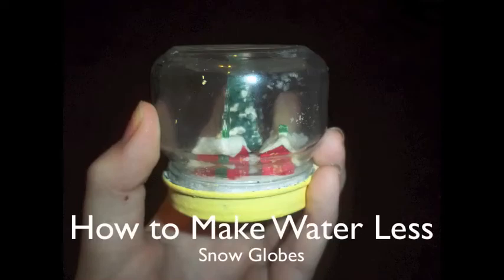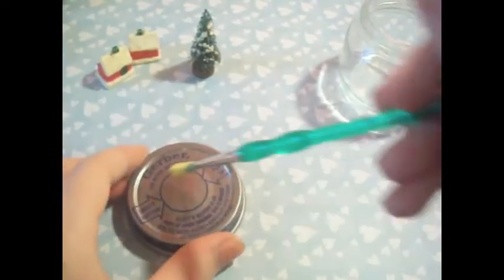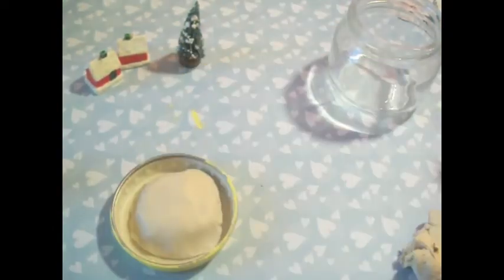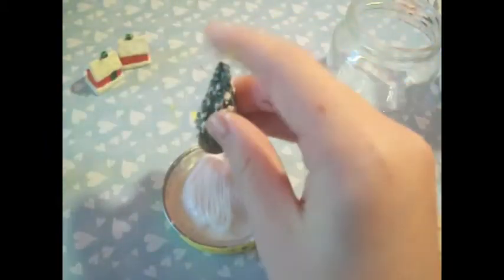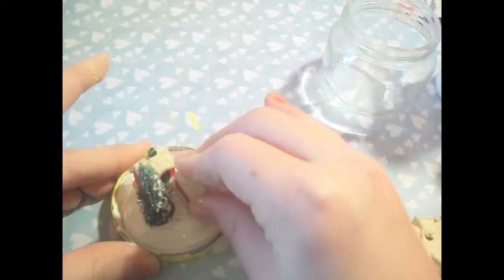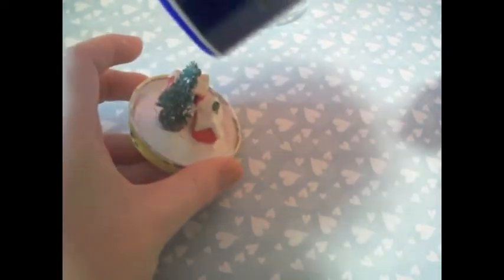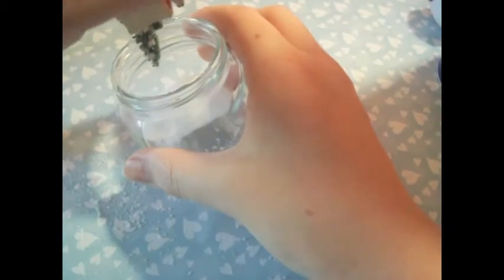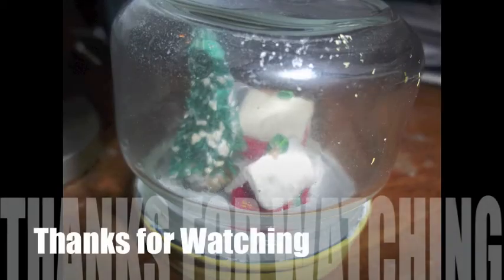How to Make Waterless Snow Globes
In this video I am making Waterless Snow Globes. I hope you like this video!